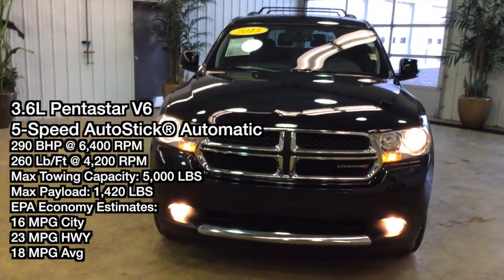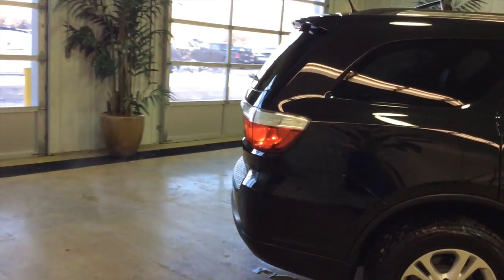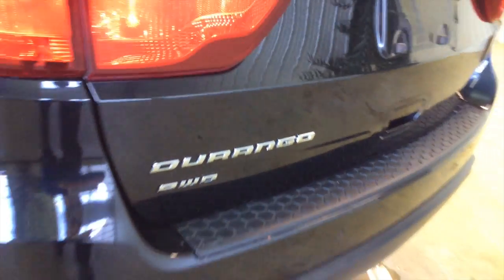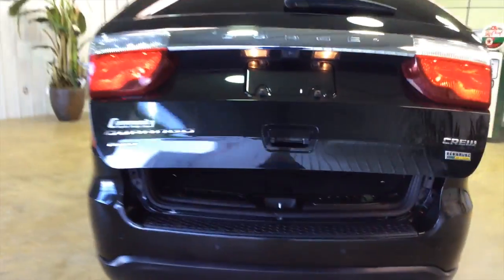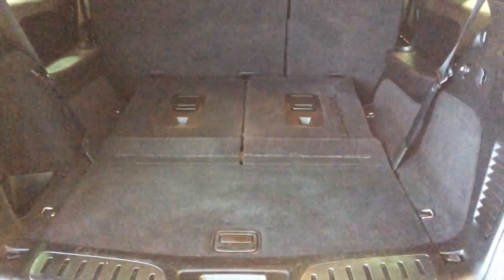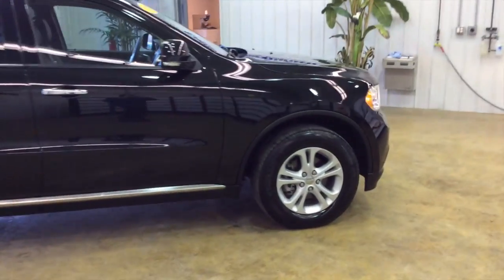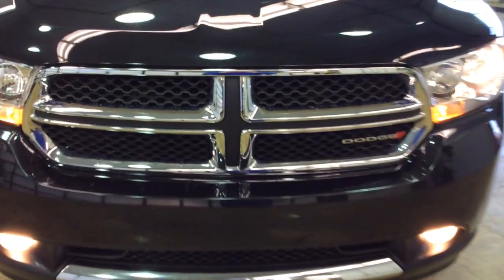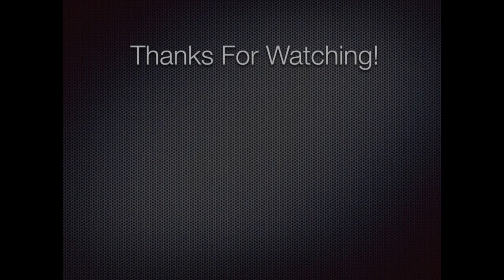2013 Dodge Durango Crew AWD | Indianapolis, IN area | Community Chrysler | 3rd Row Seat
Located at:
Community Chrysler
555 State Rd. 37 S.
Martinsville, IN